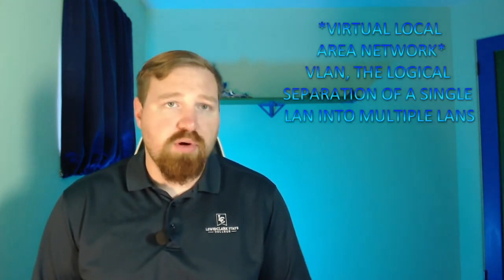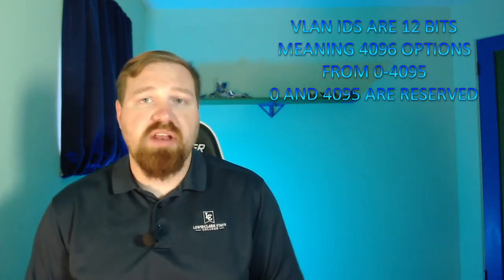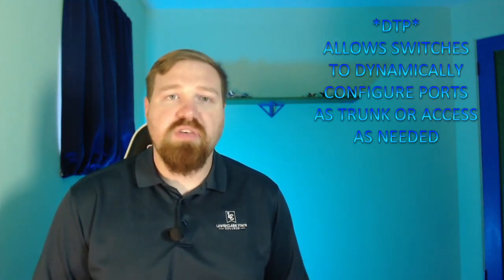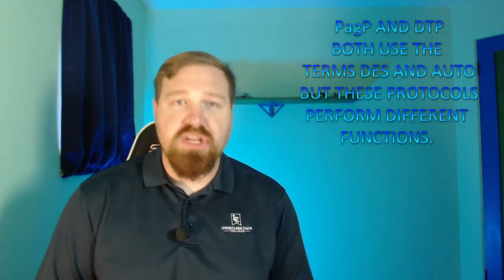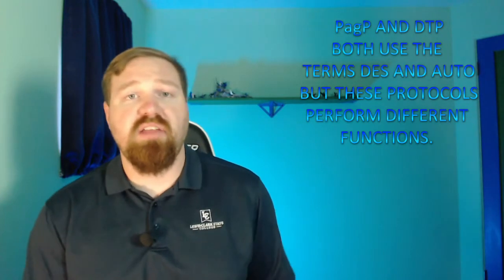VLANS DTP and VTP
one of the greatest headaches for students learning basic CCNA/CCNP concepts is differentiating VLAN Trunking Protocol, and Dynamic Trunking Protocol. in this short video we take a look at VLANs and why we use them as well as the VTP and DTP protocols in order to learn how each one improves our ability to use VLANs for effectively.

don't miss our earlier video on Etherchannel.